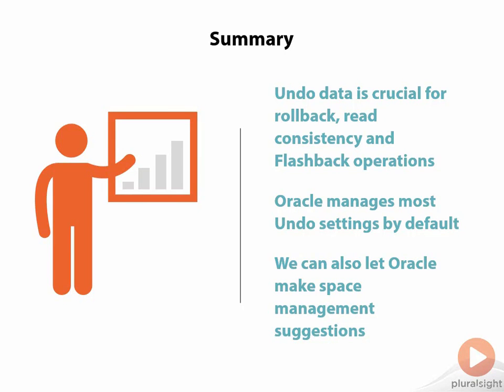08 09 Summary